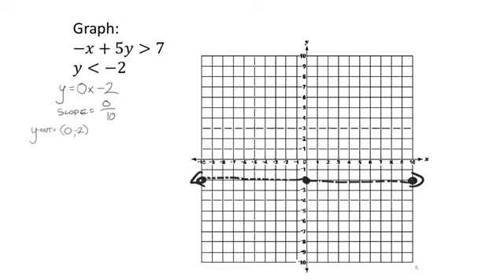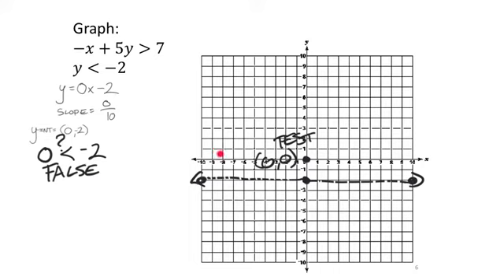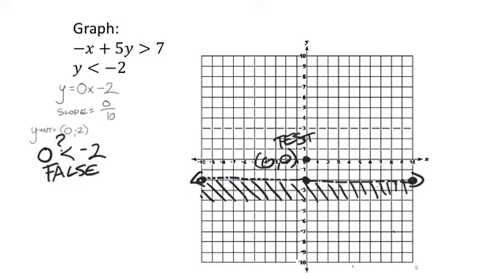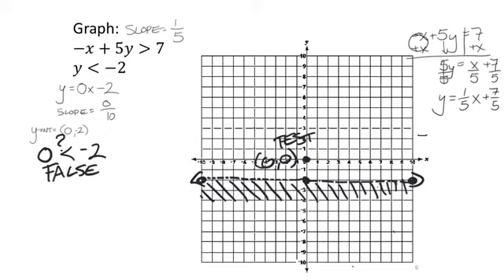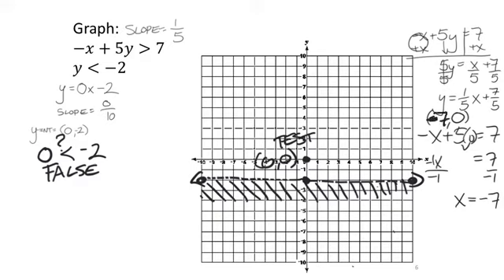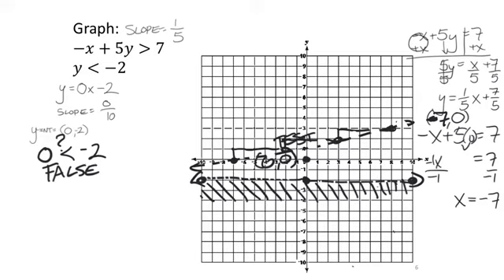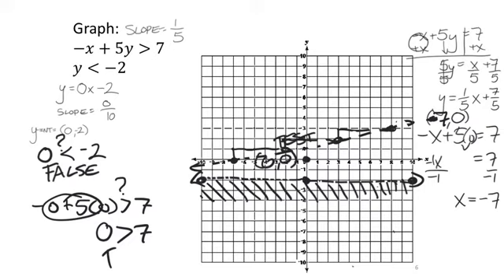Graphing Systems of Linear Inequalities: Another Example